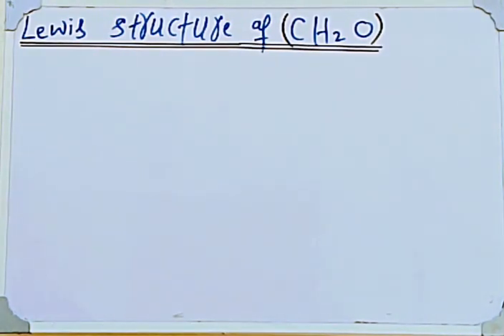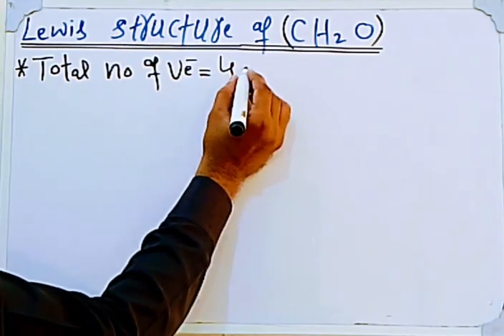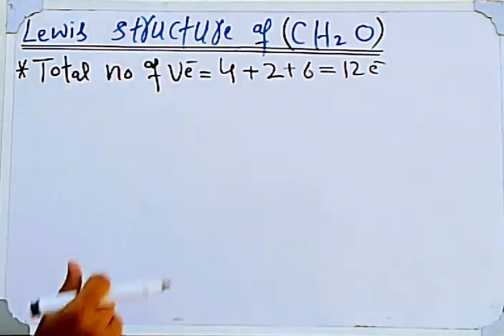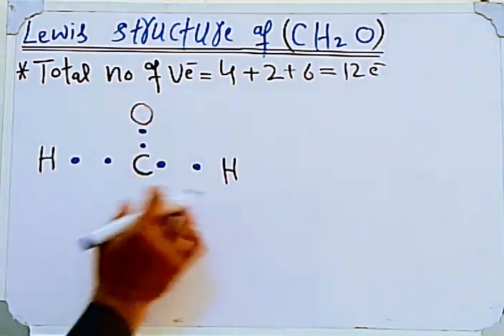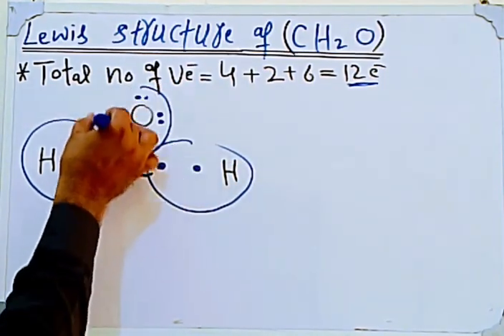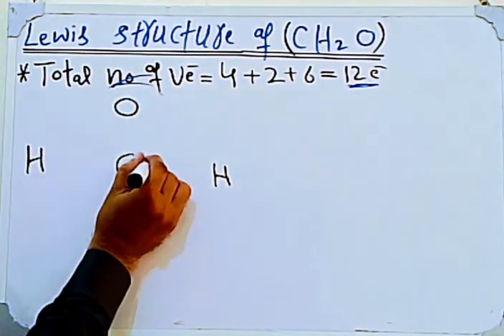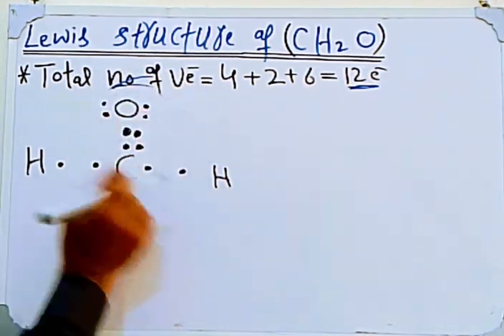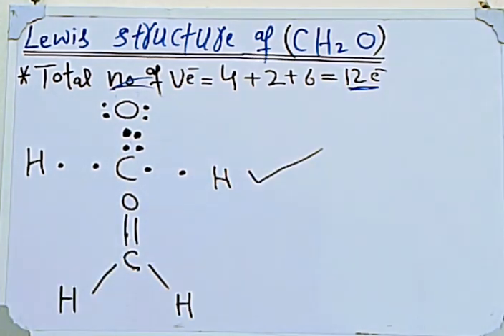How to Draw the Lewis Dot Structure For CH2O (Formaldehyde).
Title.
Description.

In this video, you'll learn how to draw the Lewis Dot Structure of CH₂O (Formaldehyde) step by step in a simple and easy-to-understand way. We will count the valence electrons, determine the central atom, form the correct bonds, complete the octets, and verify the final Lewis structure.

This tutorial is perfect for Class 11 chemistry students, beginners, and anyone preparing for board exams, entry tests, or chemistry quizzes.Lewis structure of CH2O,
CH2O Lewis structure,
Lewis dot structure CH2O,
How to draw Lewis structure,
Formaldehyde Lewis structure,
CH2O dot structure,
Lewis dot diagram CH2O,
CH2O molecule,
Chemistry tutorial,
Chemical bonding,
Covalent bonding,
Valence electrons,
Lewis structures,
Organic chemistry,
General chemistry,
Easy chemistry,
Chemistry lecture,
Science education,
Molecular structure,
Structural formula CH2O,
Formaldehyde structure,
Lewis structure explained,
Chemistry shorts

📚 In this video, you'll learn:

Valence electrons in CH₂O

Choosing the central atom

Drawing single and double bonds

Completing the octet rule

Final Lewis dot structure of CH₂O